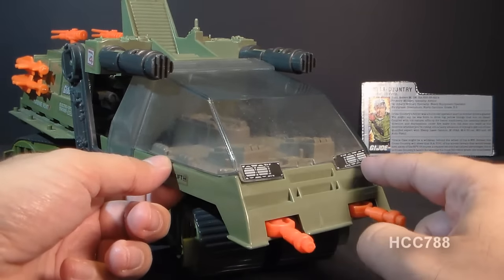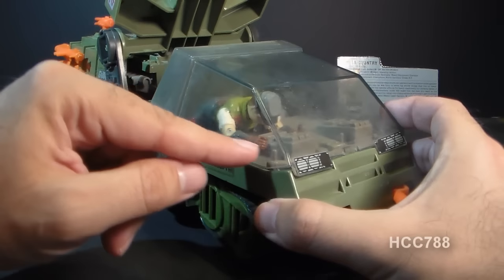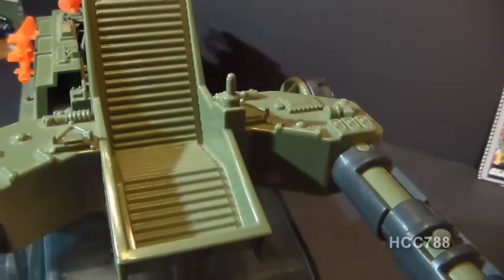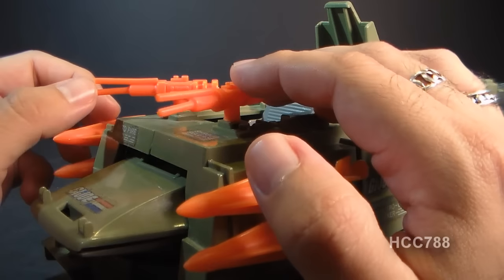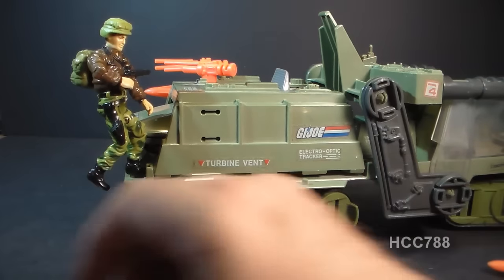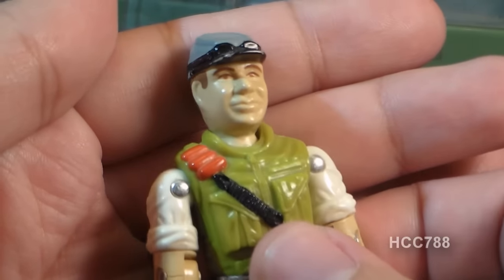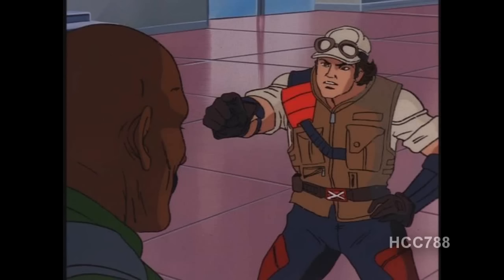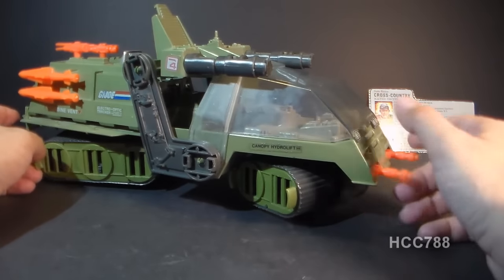HCC788 - 1986 HAVOC and CROSS-COUNTRY - vintage G. I Joe toy review! S0238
Like HoodedCobraCommander788 on Facebook!

Follow HCC788 on Twitter!